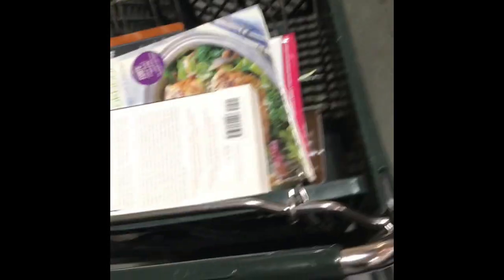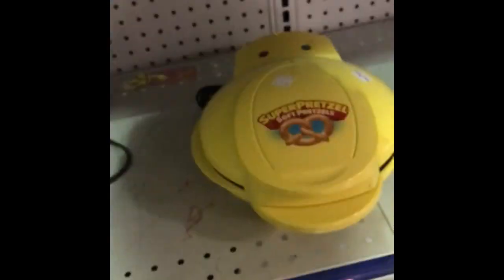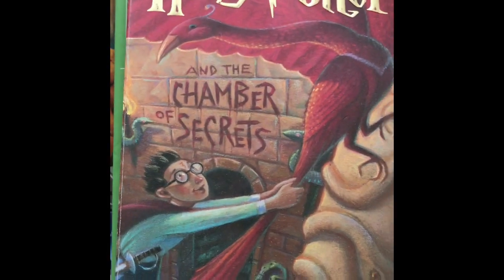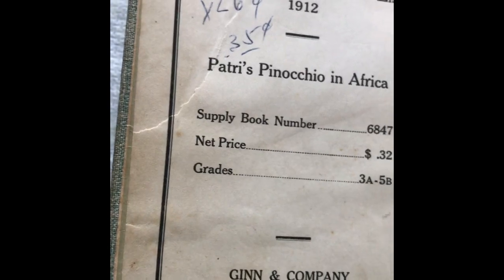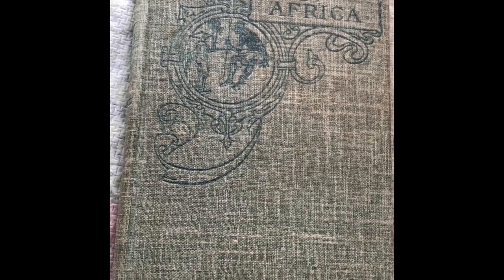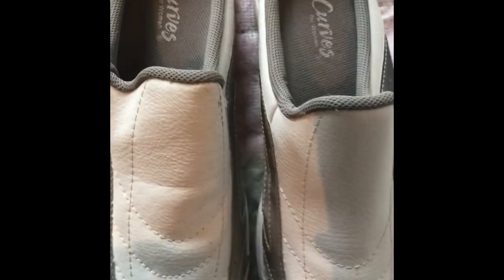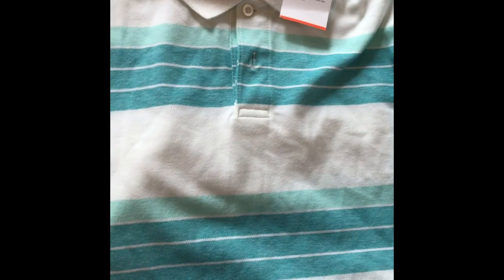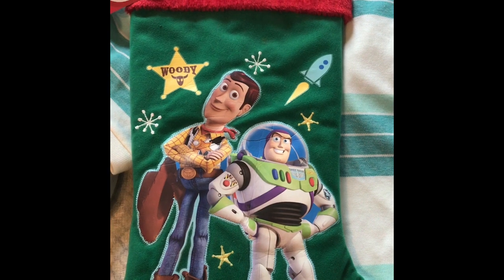Goodwill Digging Bins Items To Sell For Amazon FBA and Ebay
I took a trip to the bins today to find some books and other various items for resell. I will show you what I found.